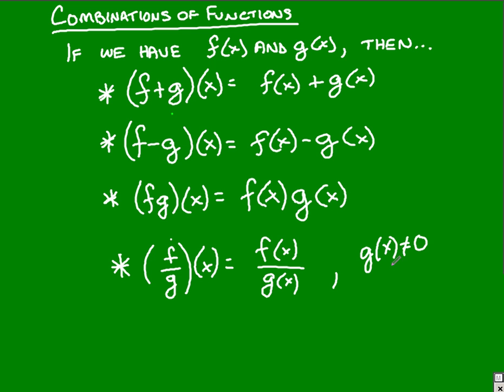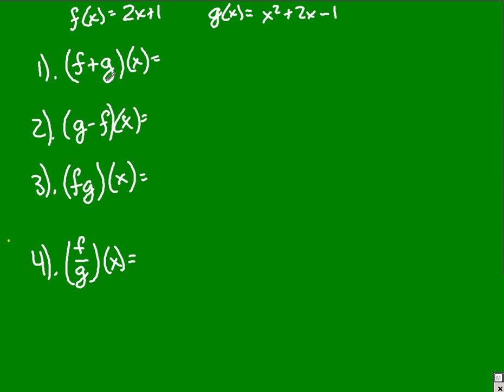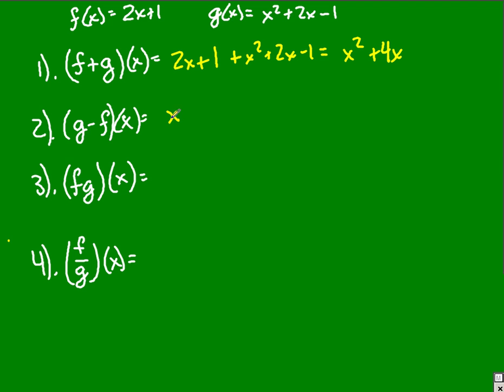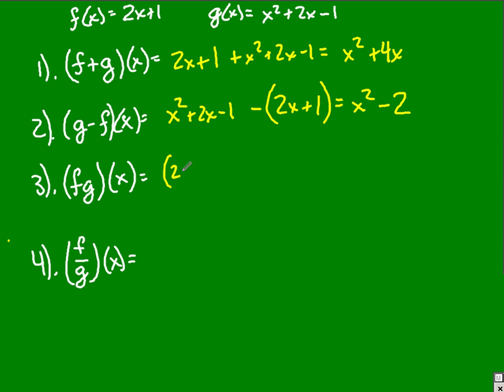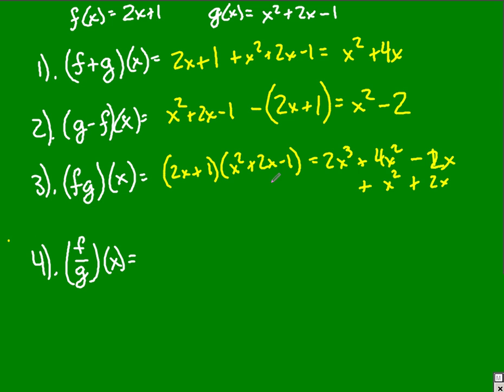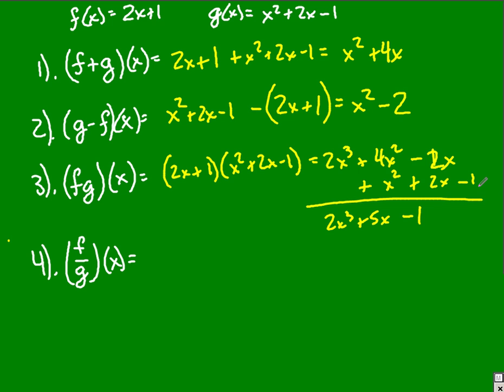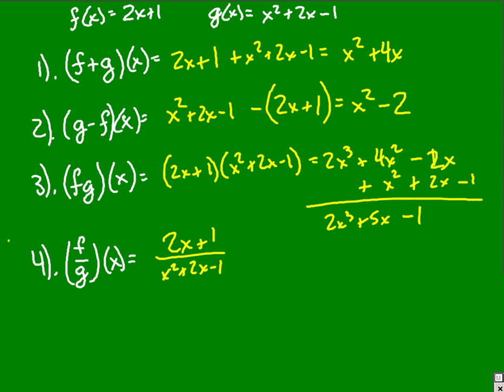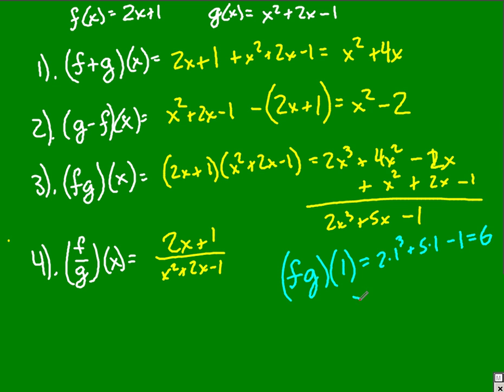combinations of functions